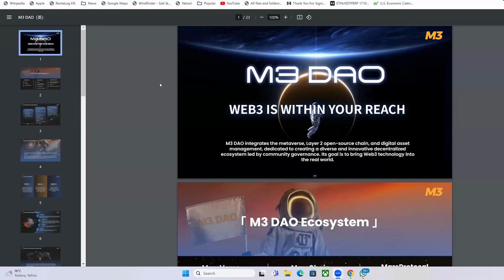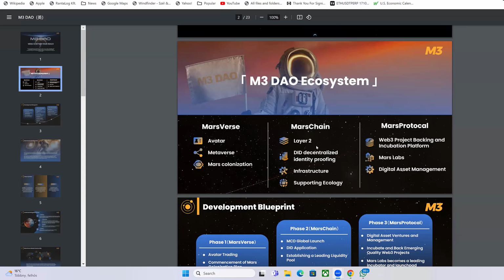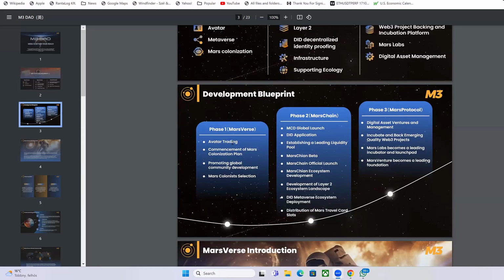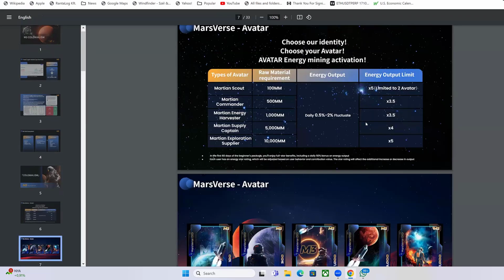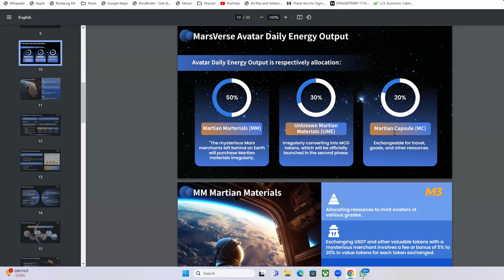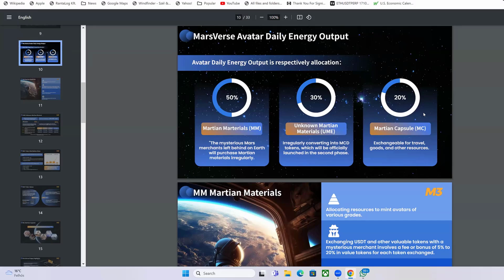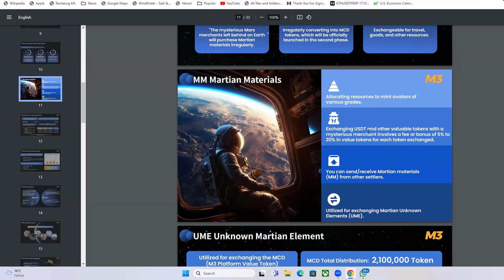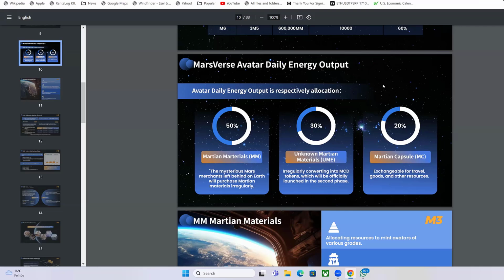M3 Mars presentation